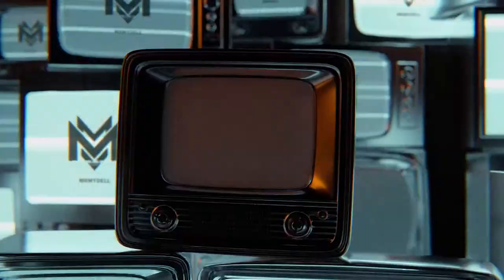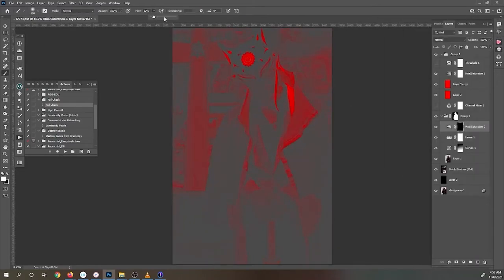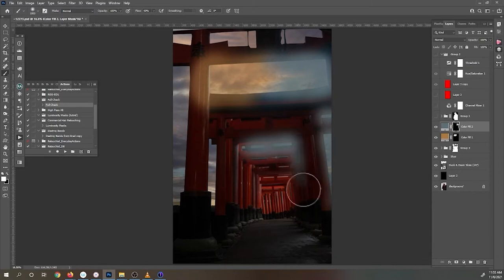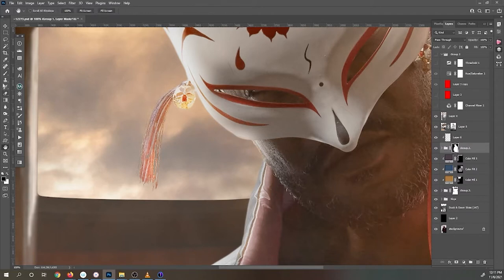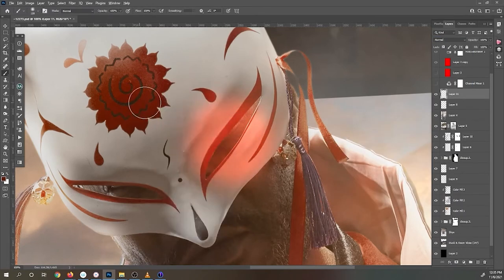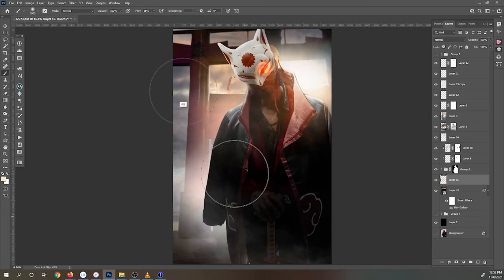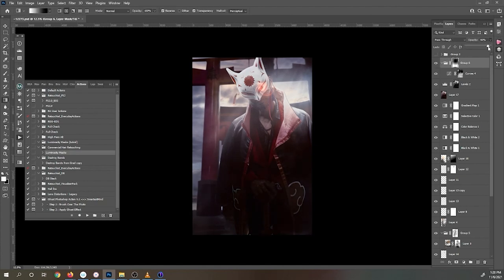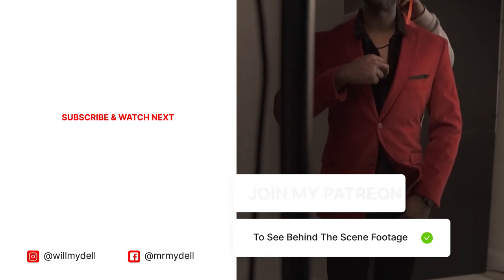A Photo Manipulation fantasy using cosplay and fashion. Would you like to see?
Timecodes
0:00 - Intro
0:12 - Breakdown of today's project
0:48 - Full Speed Intro
0:55 - Start of the SpeedArt
15:57 - Final Image
16:10 - Outro

- FREE RESOURCES
- EXCLUSIVE TUTORIALS
- BEHIND THE SCENES ACCESS